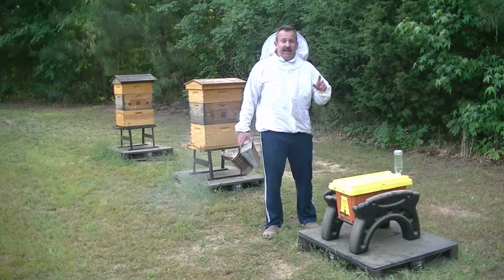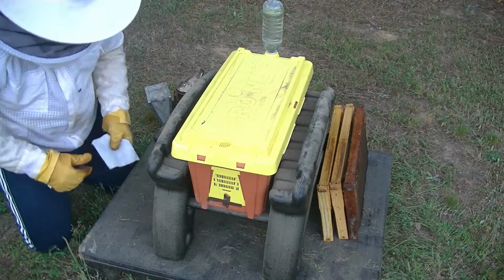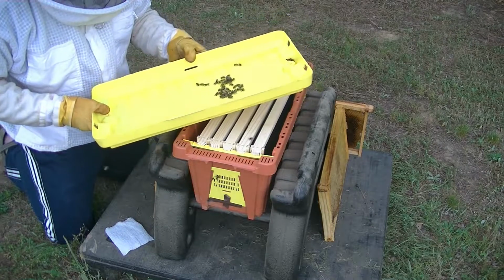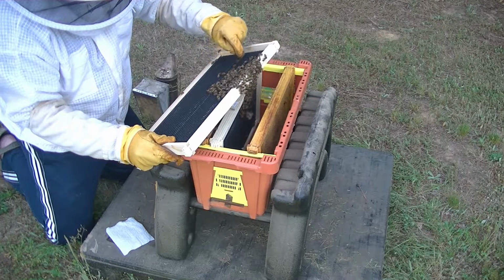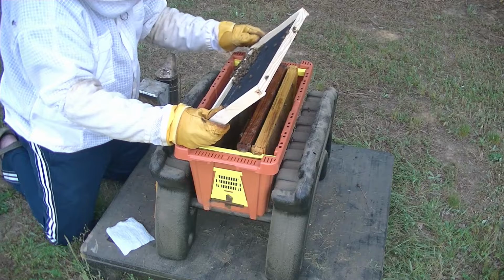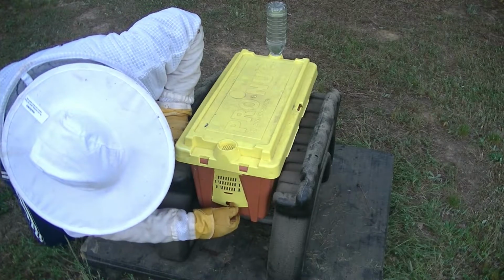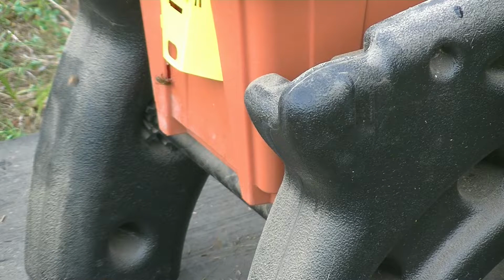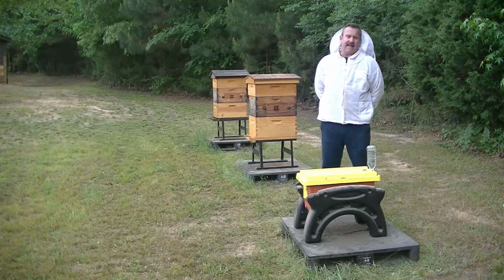Wild Honey Bee Swarm Capture (part 2)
Welcome to RidgeLife.  In this video, we check on our wild honey bee swarm catch and add some pollen, honey and dawn comb to help them out.

Please visit our Amazon Store where we have many of the products we use and review on our channel.  If you search and shop from the link, we also get a no cost to you commission!  Thanks!!!